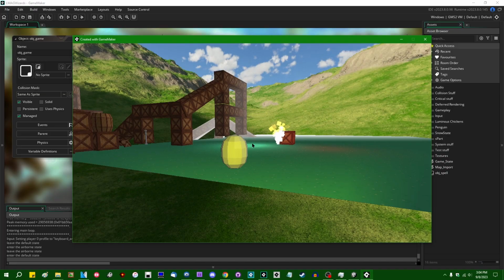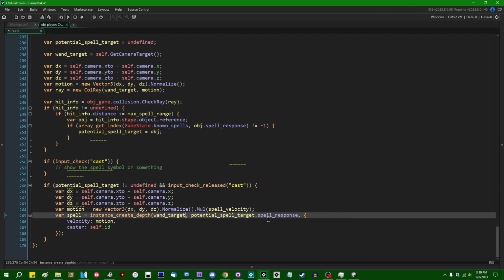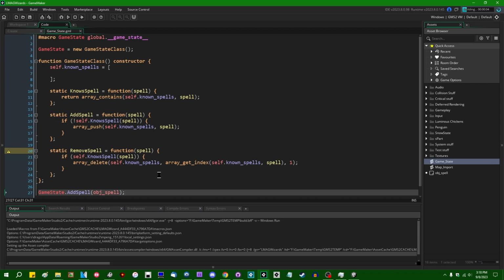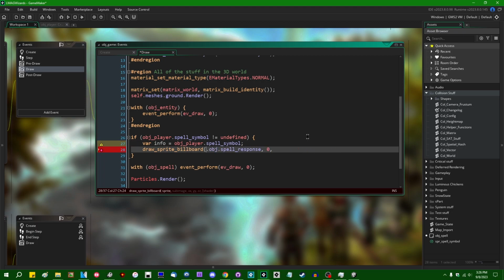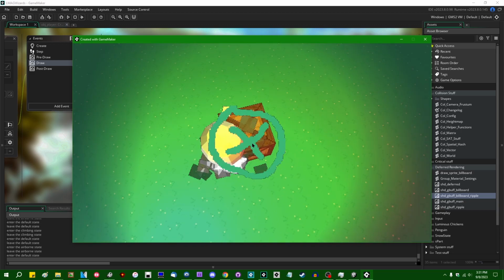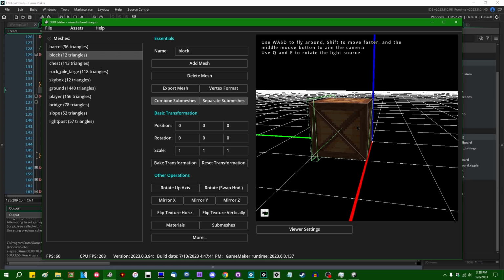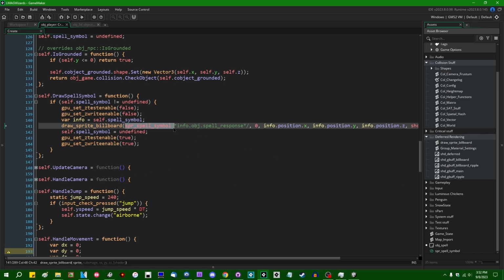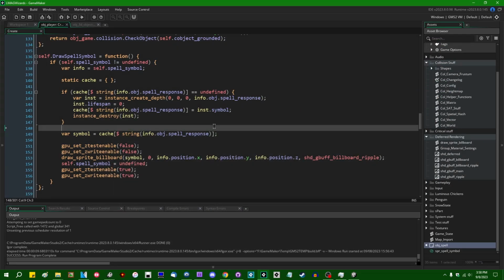3D Wizards - Week 23 - Finishing the Spell Systems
The spell system is now ready to go. Next time, we get to start implementing the spell effects themselves!

Each week is a tagged release.

That promised social media link spam.